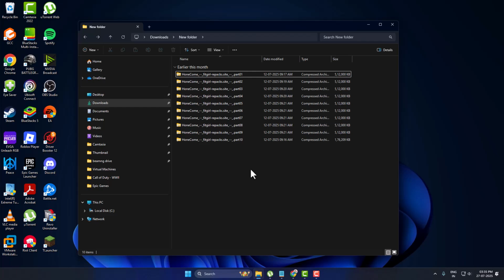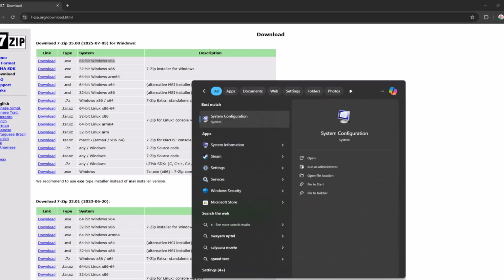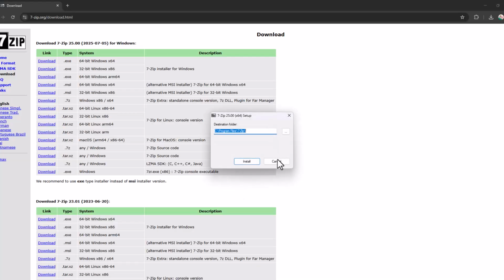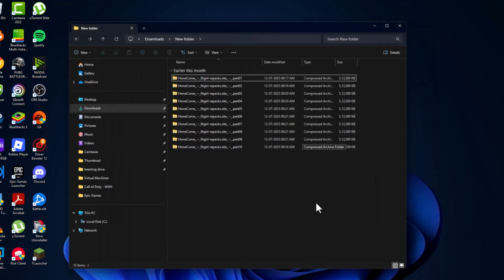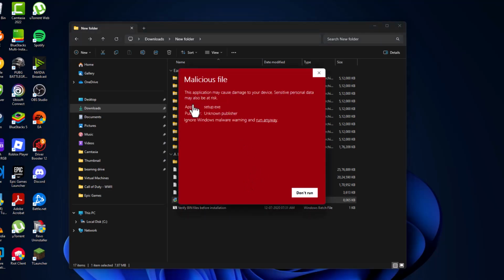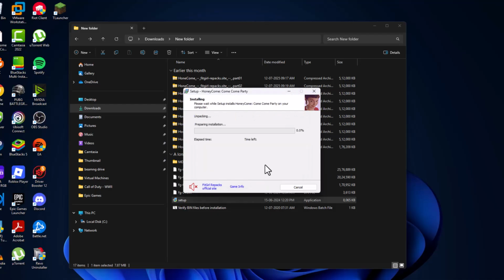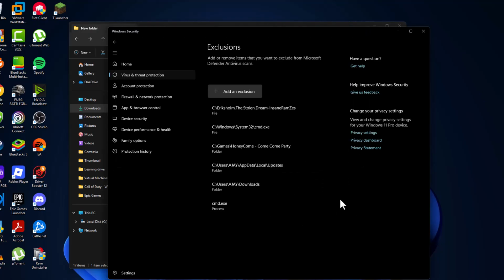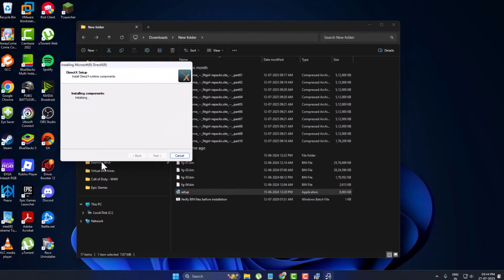Game Zip Part 1 Part 2 Extract Error Fixed – 7-Zip Full Guide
Having trouble extracting multi-part game zip files? In this video, I’ll show you the complete solution for fixing 7-Zip extraction errors like “Unexpected end of archive,” “CRC failed,” and “Wrong password” when dealing with Part 1, Part 2, etc. This works 100% for Repack games like FitGirl, DODI, and KaOs. Watch till the end to learn the exact steps to extract without errors using 7-Zip and avoid corrupted files or failed setups.

00:00 How to